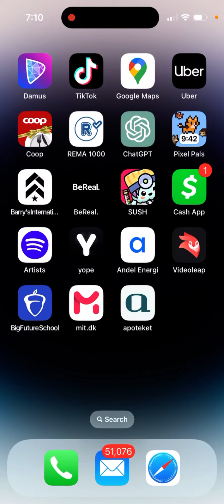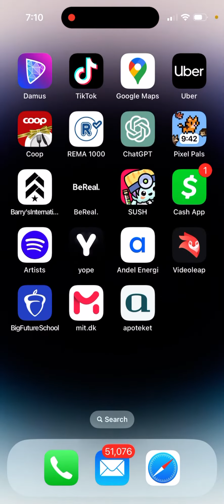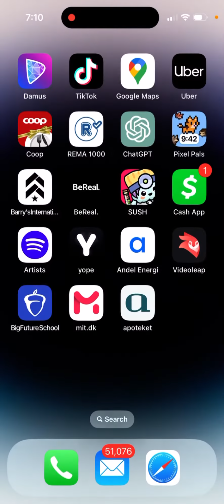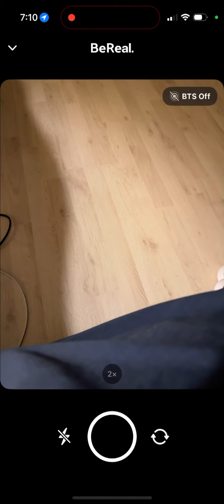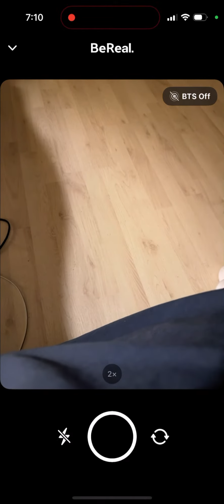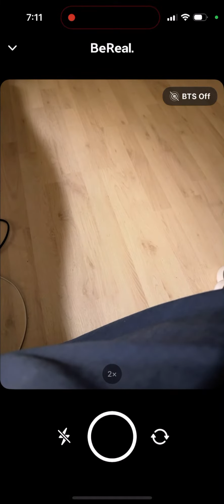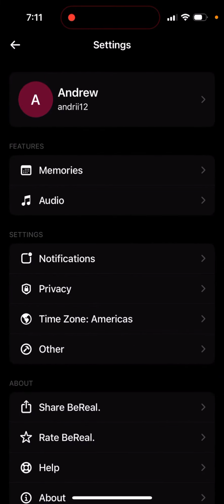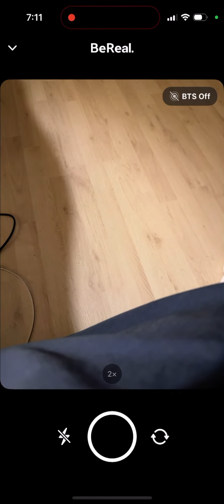How to make BTS OFF BY DEFAULT in BeReal?